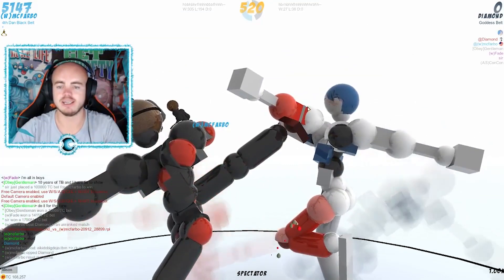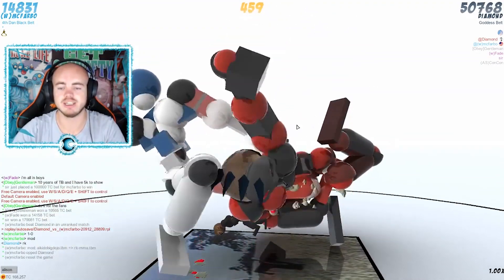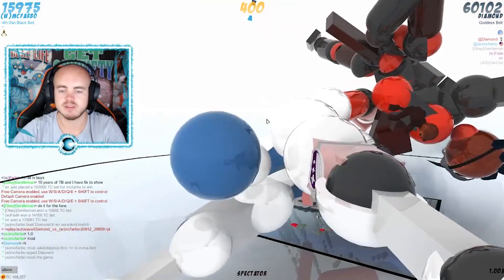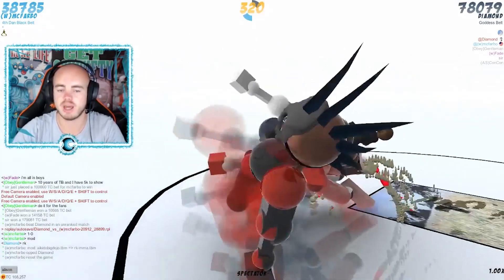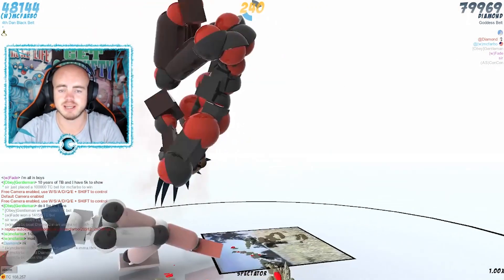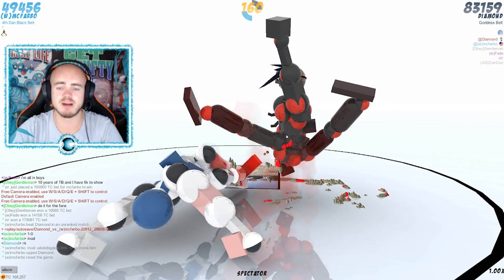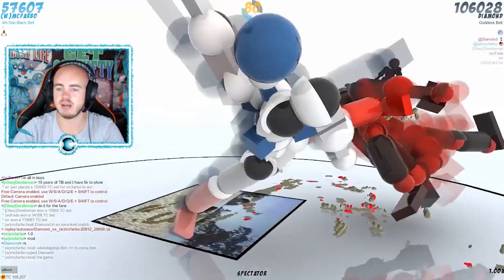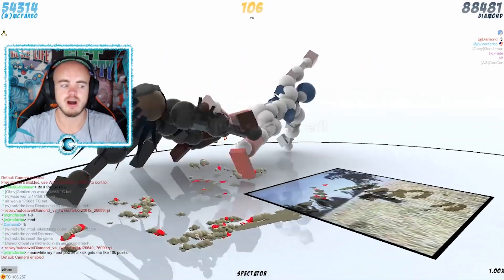The COMEBACK ► Toribash World Championship #2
Second Match - Toribash World Championship FINAL 2018

Toribash World Championship FINAL 2018
Diamond vs McFarbo

Sir, Stance,